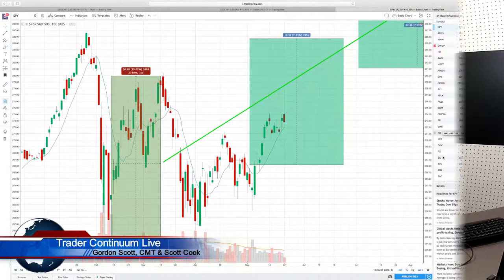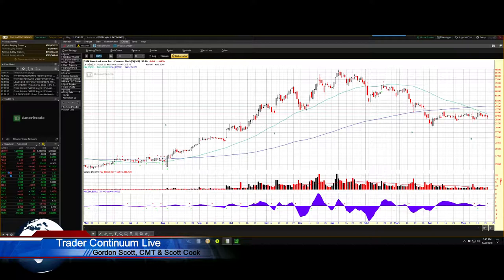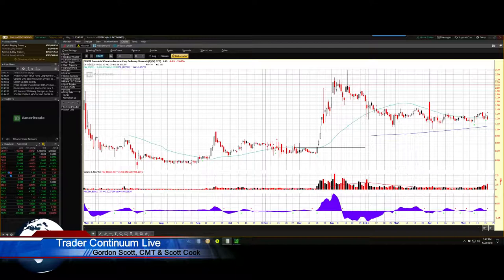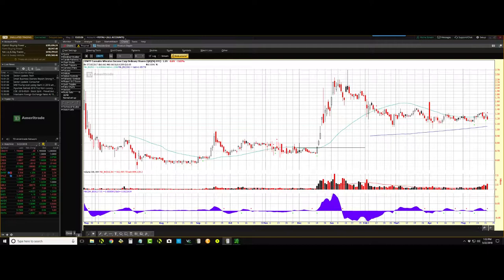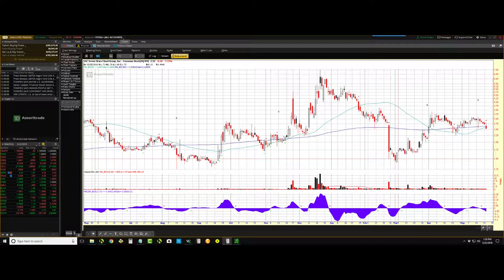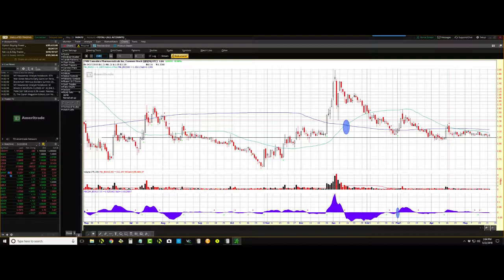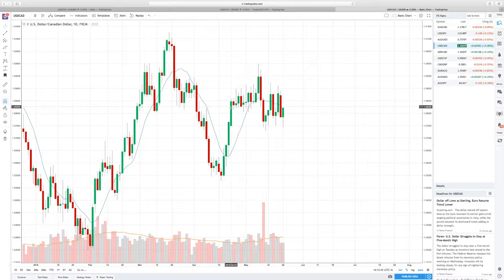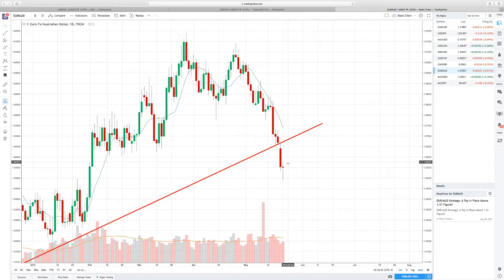Gordon Scott, CMT with Special Guest Scott Cook (Expert Penny Stock Trader)